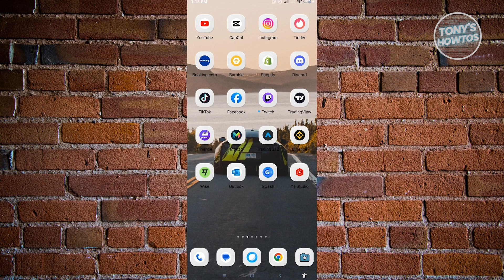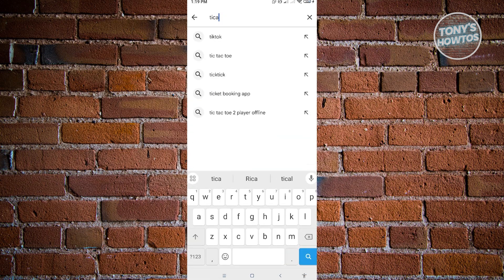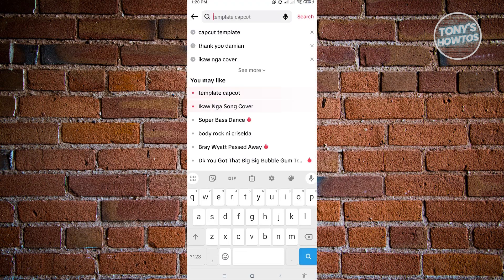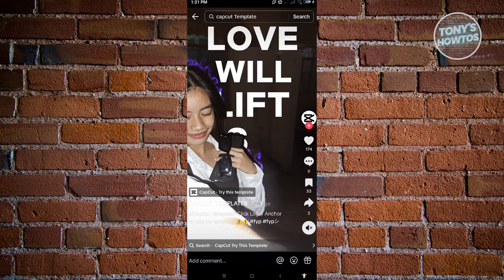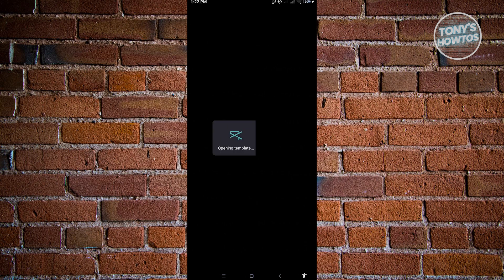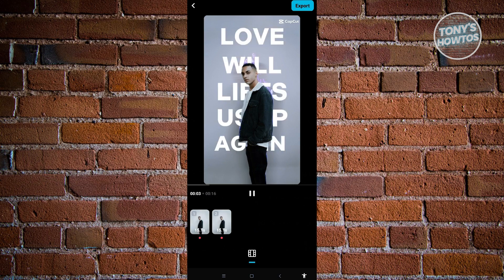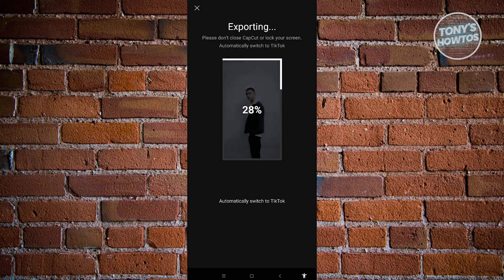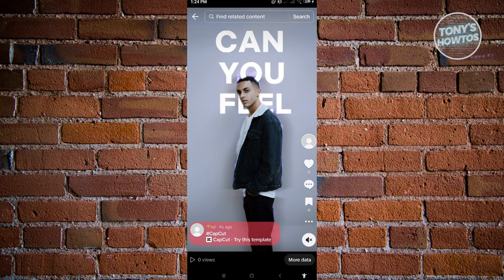How to Add TikTok Template to CapCut (2025)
In this video I show you how to add tiktok template to capcut in 2025.
Do you want to know how to use tiktok template in capcut in 2025? Yes? Great!

I will show you the quick and easy tutorial how to create tiktok templates on capcut.

This is a step by step instruction on how to use capcut template in tiktok. This is valid for iPhone models 8, X, XS, 11, 12, 13, 14 or higher with iOS 17, 16, 15, 14, 13, 12 and earlier. This is valid for Huawei, Samsung, Google Pixel, Xiaomi and other phones running Android version 11, 12, 13, 14. This is valid for Windows 7, 8, 10, 11. This is valid for Mac.